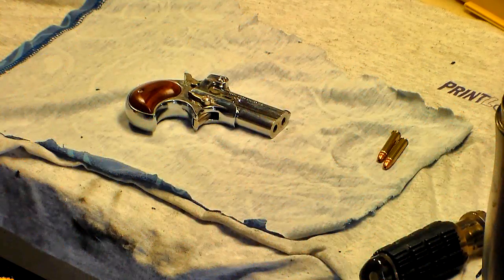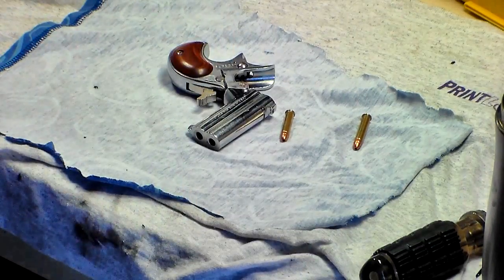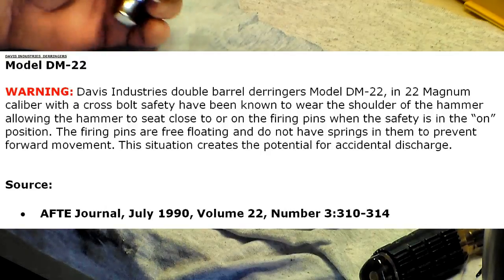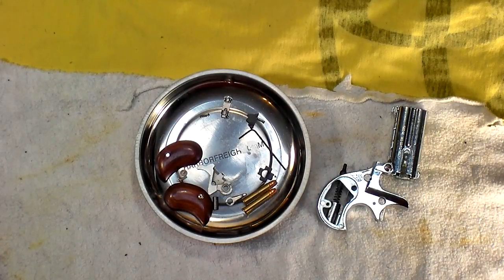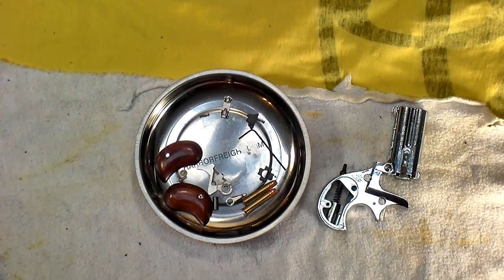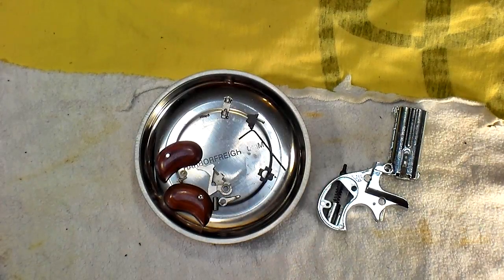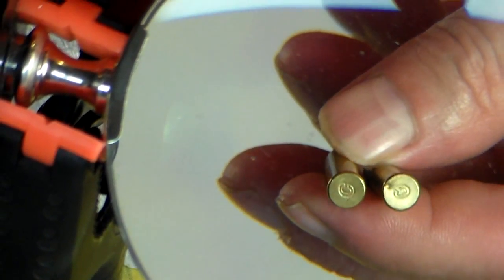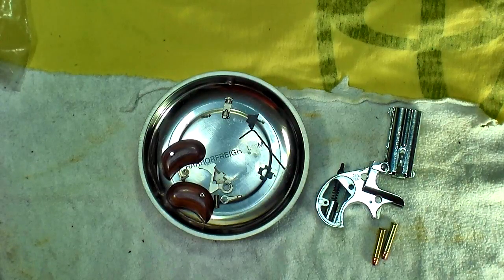DAVIS DERRINGER DM22 WARNING/DANGEROUS-MUST SEE!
DAVIS DERRINGER DM22 WARNING/DANGEROUS-MUST SEE! THIS GUN IS DANGEROUS. DO NOT LOAD, USE, SHOOT. FOR REVIEW OF BOND ARMS DERRINGER.